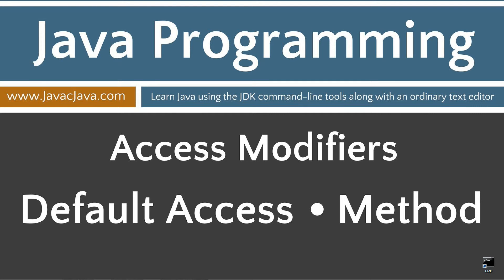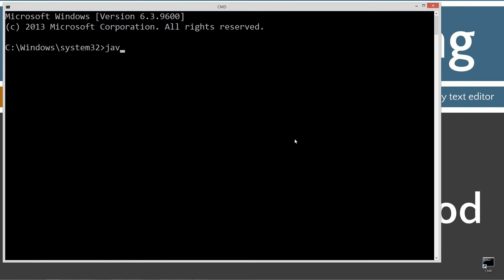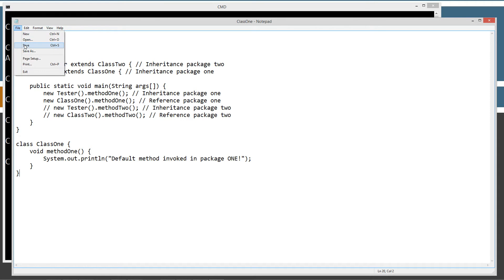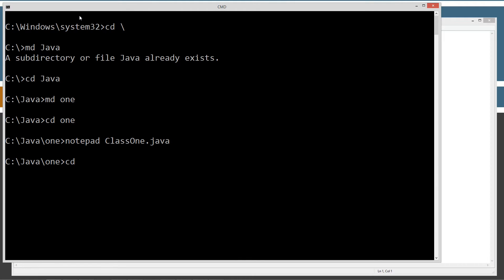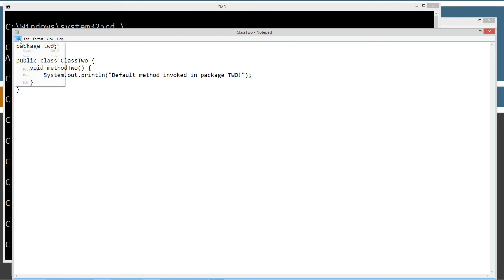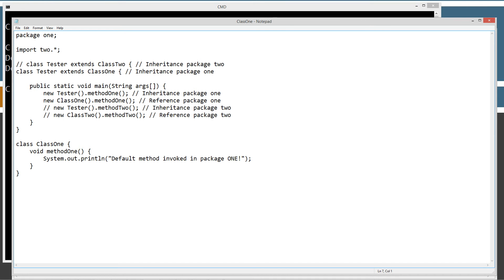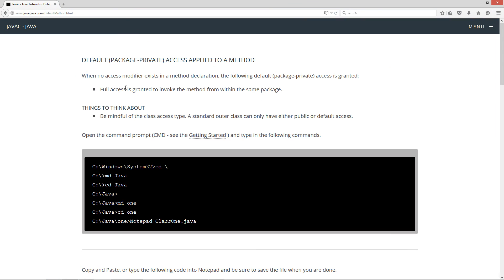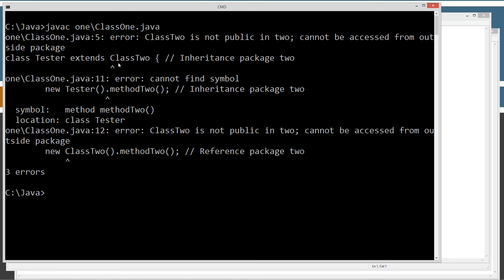Learn Java Programming - Default (Package-Private) Access Applied to a Method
When no access modifier exists in a method declaration, the following default (package-private) access is granted:
Full access is granted to invoke the method from within the same package.